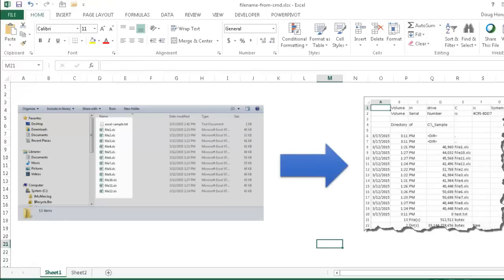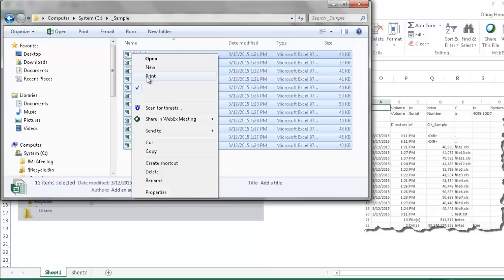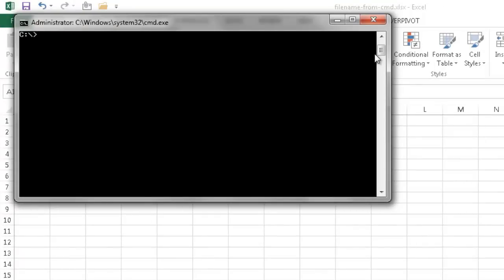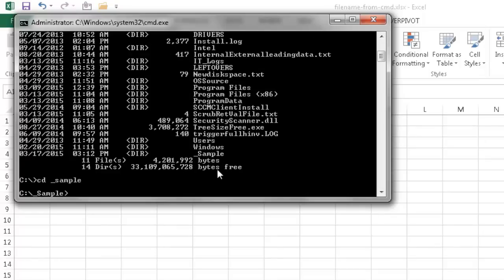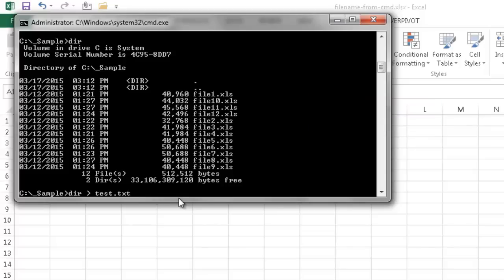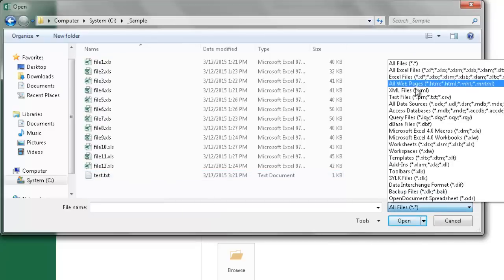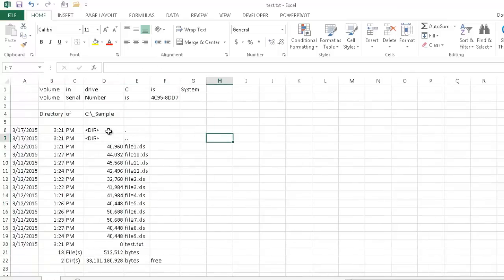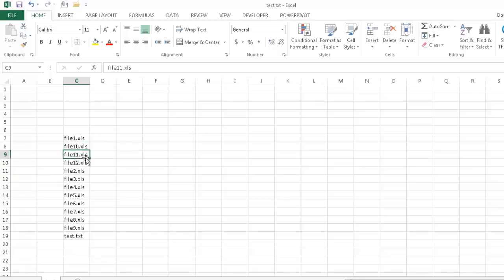Get a List of Filenames from Windows Directory into Excel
This video shows how to copy file names from windows explorer to Excel for further modification. You would think it would be as easy as performing a copy and paste with mouse clicks, but it doesn't work that way.  There is a workaround by using the command prompt and redirecting the output to a text file.